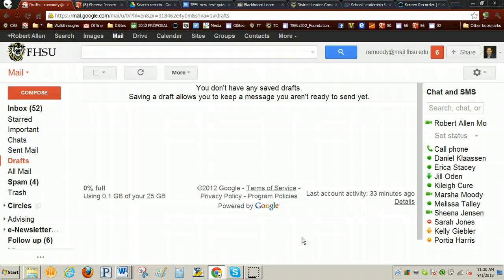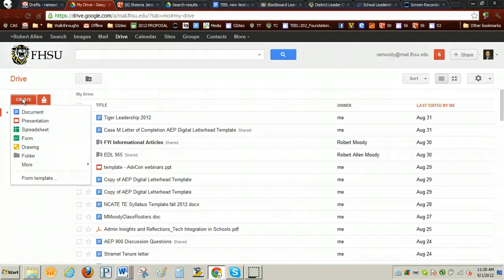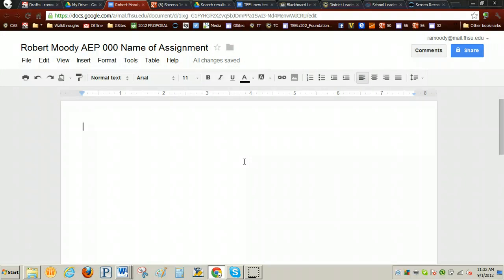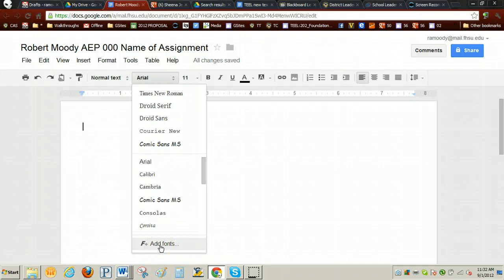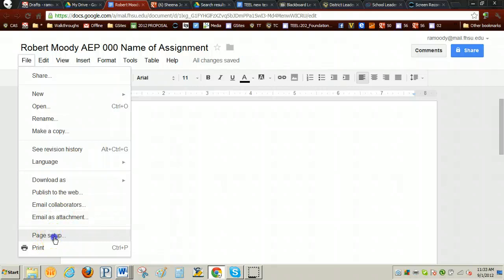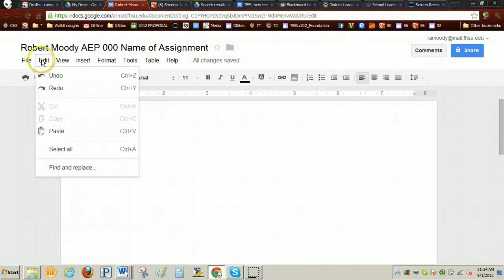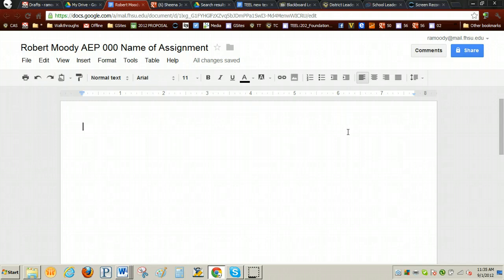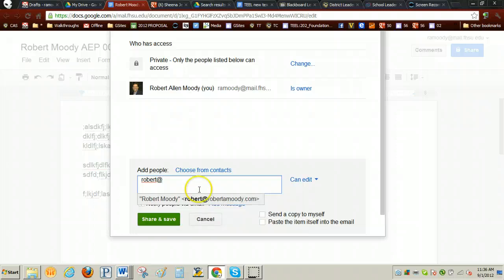How to create a google doc and share